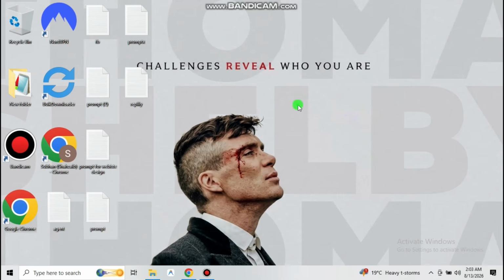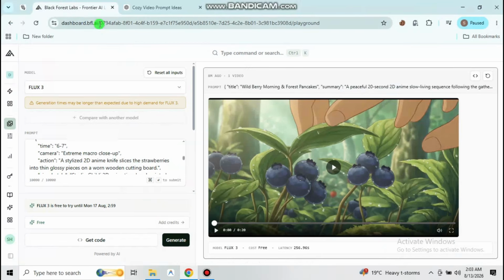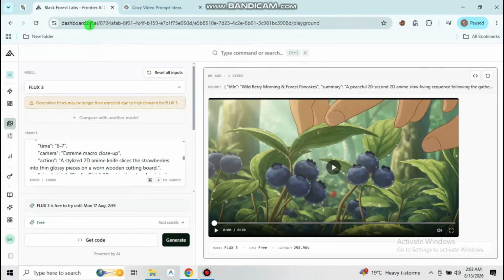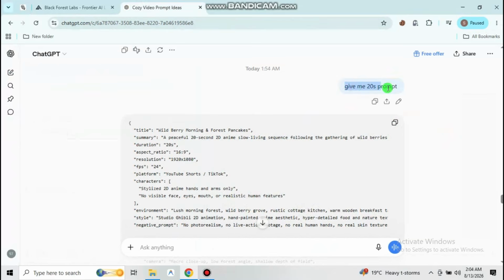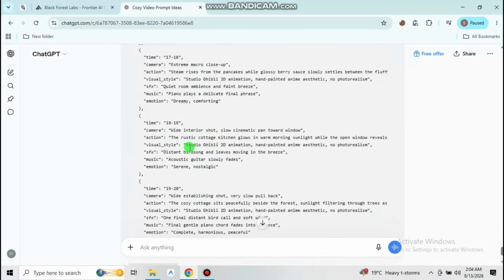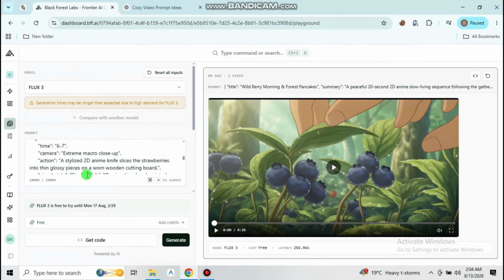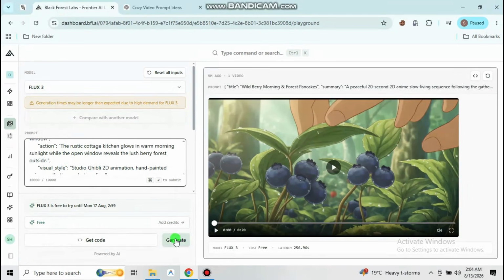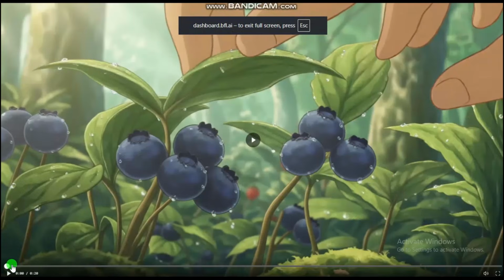FLUX 3 Create FREE Unlimited 20-Second AI Videos in HD + Audio!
Want to create 20-second AI videos for FREE? 🔥

In this tutorial, I’ll show you how to use the brand-new FLUX 3 model from Black Forest Labs to generate high-quality AI videos with HD visuals and native audio.

We’ll create the video prompt with ChatGPT and then use the FLUX 3 playground on bfl.ai to generate the final video.

✅ Create detailed 20-second AI video prompts with ChatGPT
✅ Use the new FLUX 3 model
✅ Generate videos up to 20 seconds
✅ Create videos in 16:9 widescreen
✅ Generate HD-quality AI videos
✅ Generate video with native audio
✅ Use JSON prompts with FLUX 3
✅ Create cinematic AI video content

🔥 FLUX 3: Black Forest Labs

💬 Comment what AI tool I should cover next